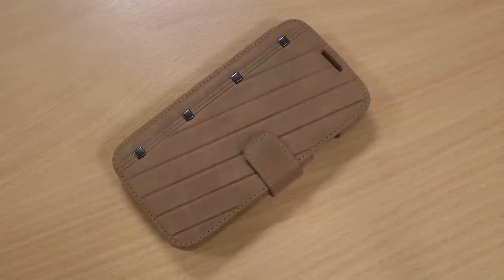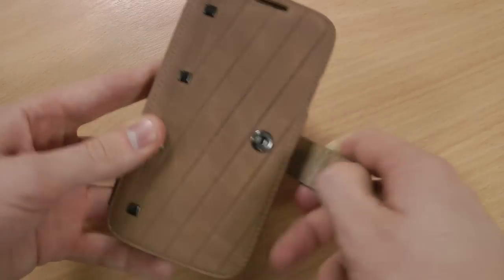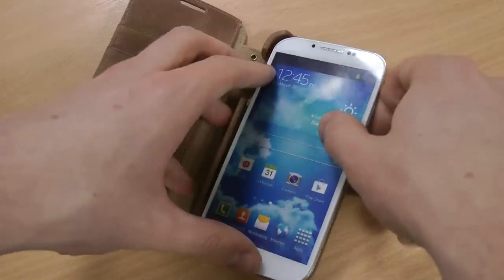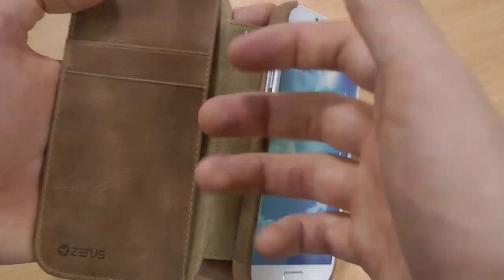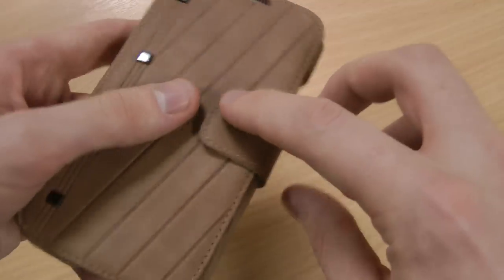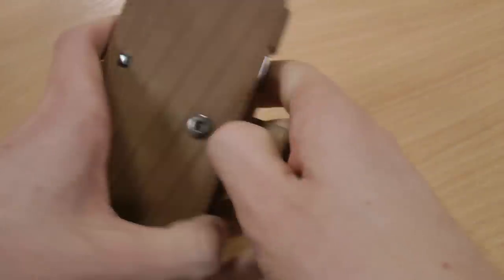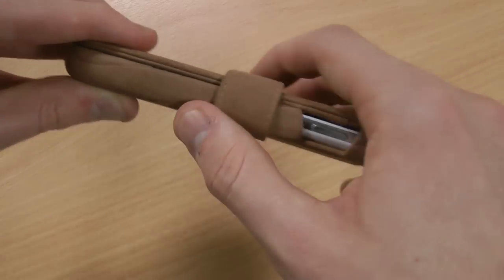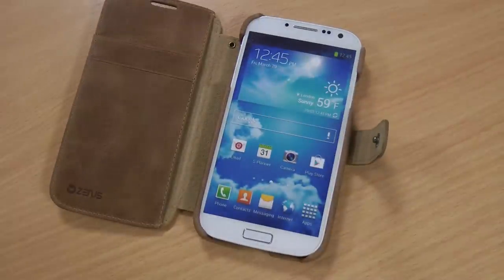Samsung Galaxy S4 Case Review - Zenus Neo Vintage Diary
This is my review featuring the Zenus Neo Vintage Diary Series case for Samsung Galaxy S4. It's a wallet style Galaxy S4 case.